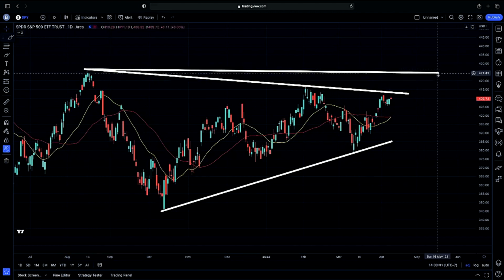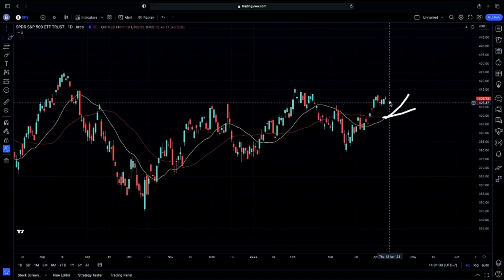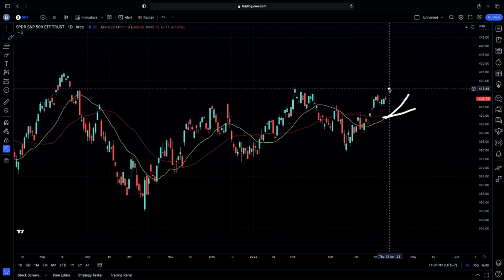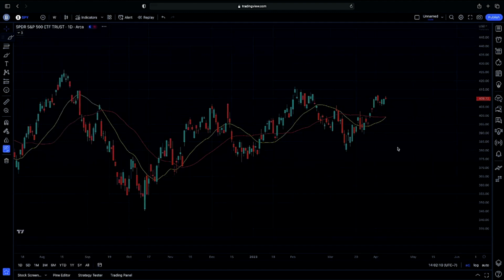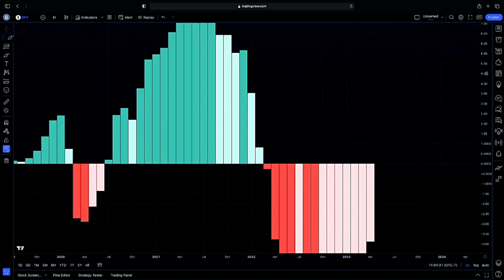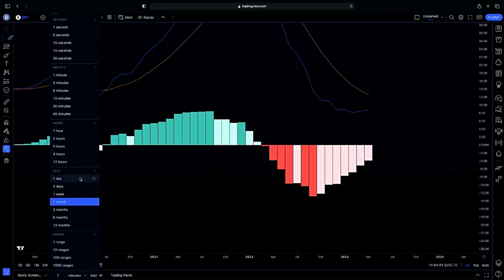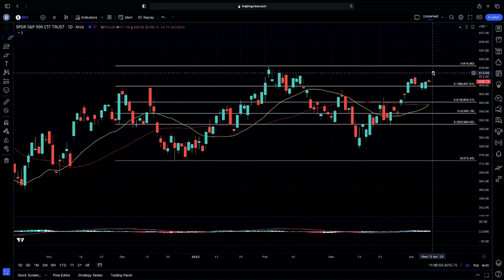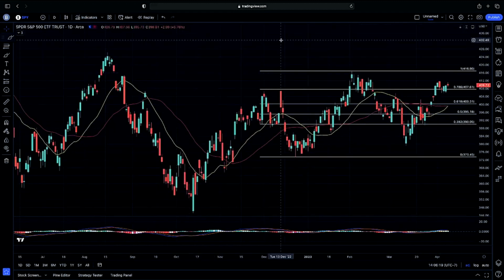⚠️ CPI and Fed Minutes Tomorrow 🔑 | Stock Market Update | SPY S&P 500 Chart Technical Analysis!